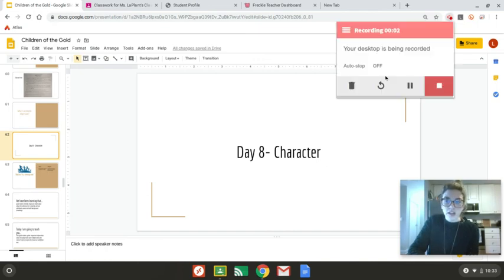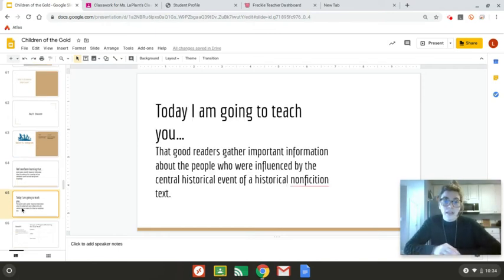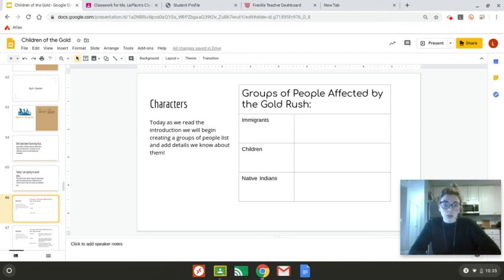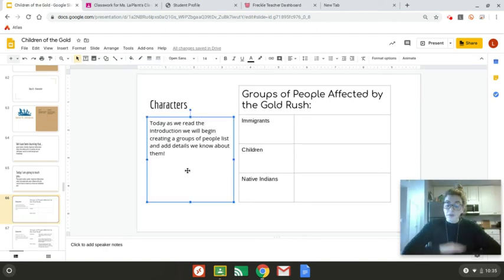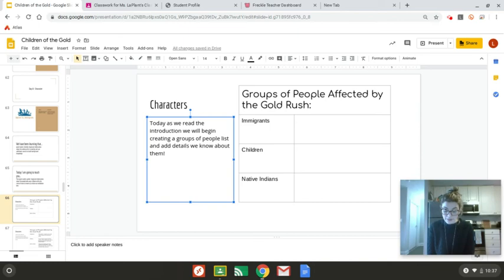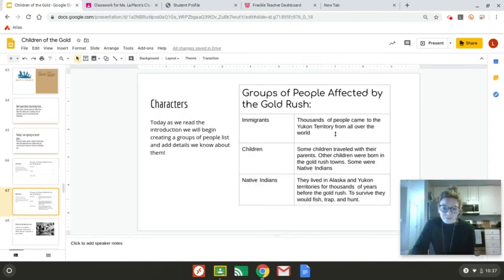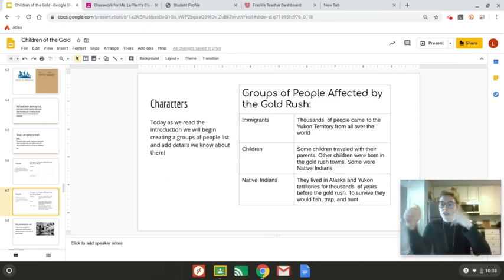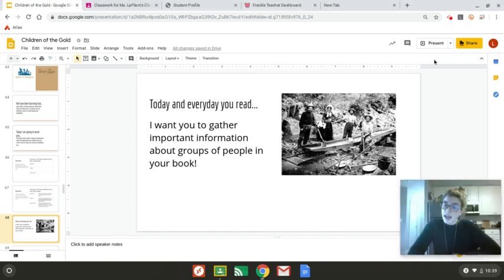Children of the Gold Rush lesson 8